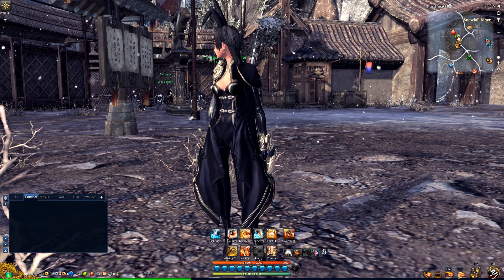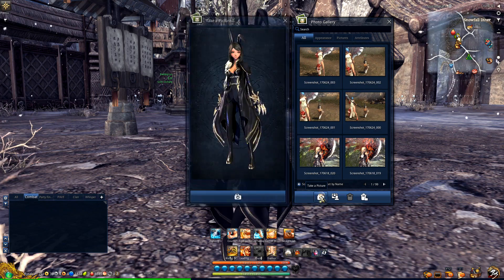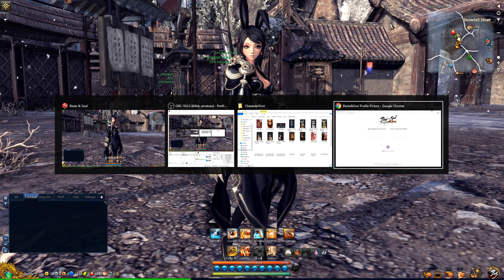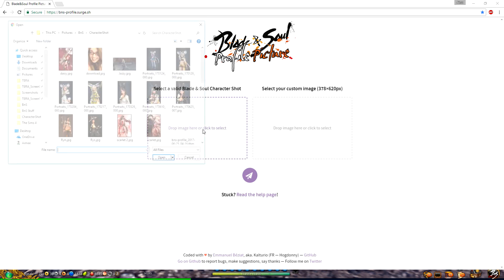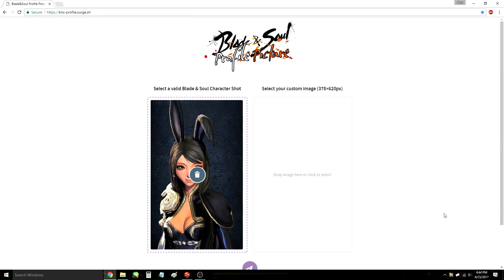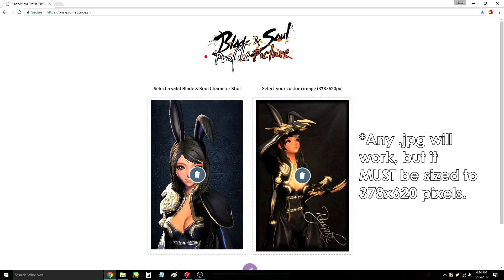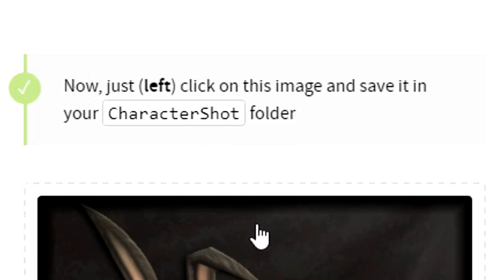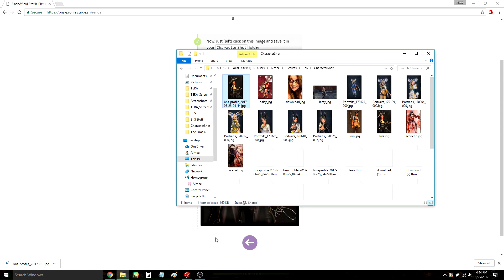HOW TO: Custom profile pictures on BnS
Because explaining it 100+ times got old real fast.
**THIS DOES NOT WORK IN THE MICROSOFT EDGE BROWSER. Do yourself a favor and get a better browser anyways.

If the one above doesn't work for some reason, here's another one I've used before.